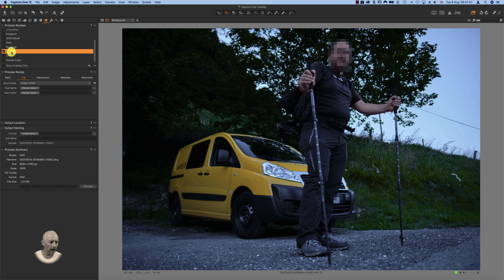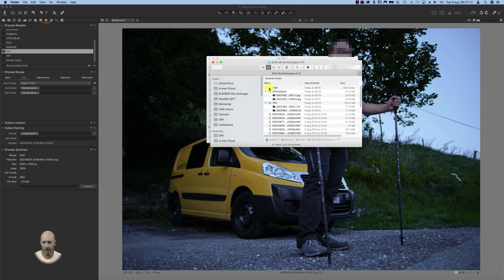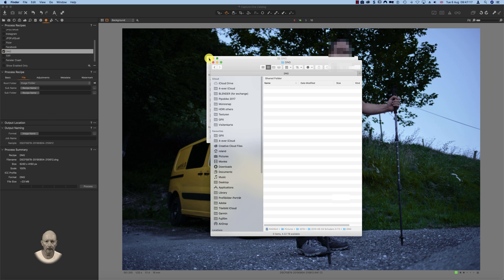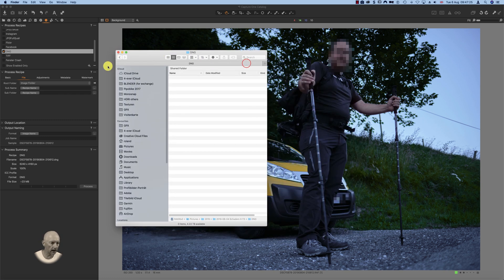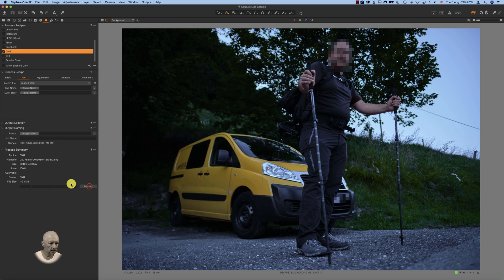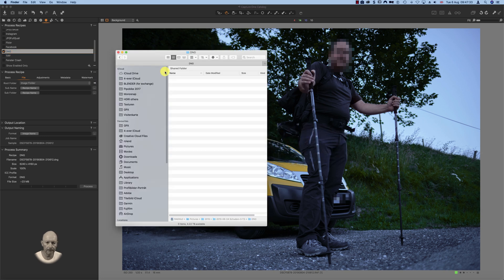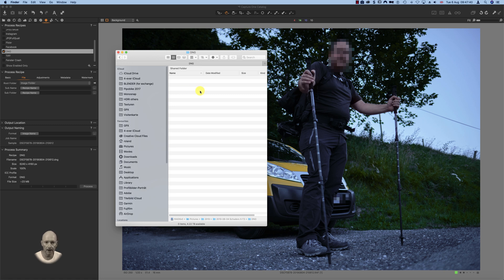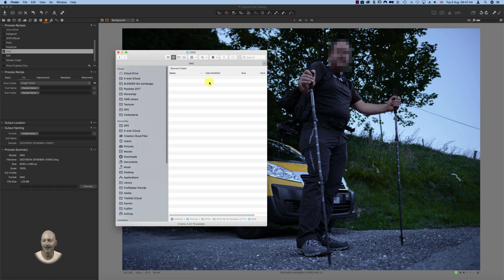DNG Export Problem Capture One - Recipe not working as expected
Is it a bug or a feature and I just make something wrong by trying to export to DNG recipe? Do you face the same problem? Capture One 12.1.1.7. -  🖥 Hardware used: iMac (Retina 5K, 27-inch, Late 2015), 4 GHz Intel Core i7, 64 GB 1867 MHz DDR3, AMD Radeon R9 M395X 4 GB.